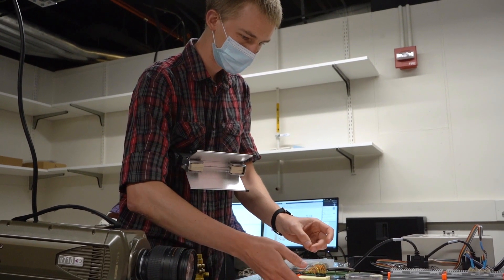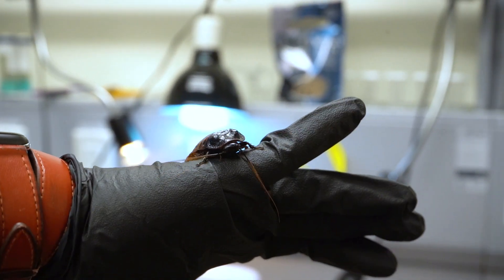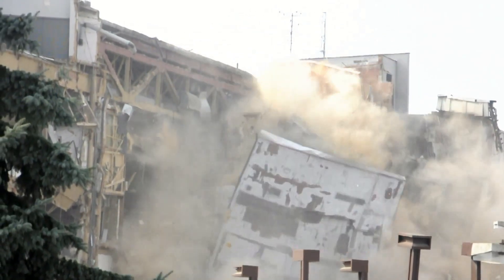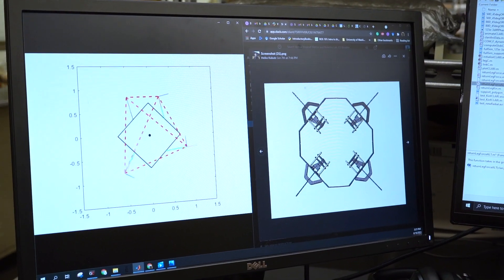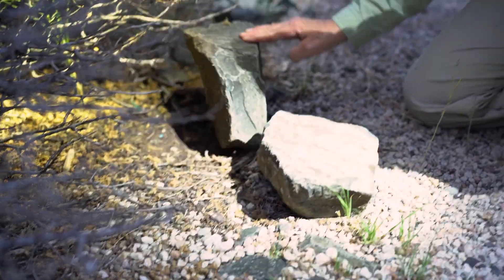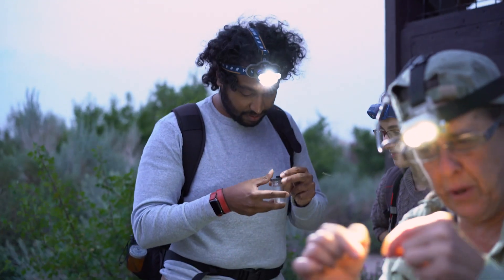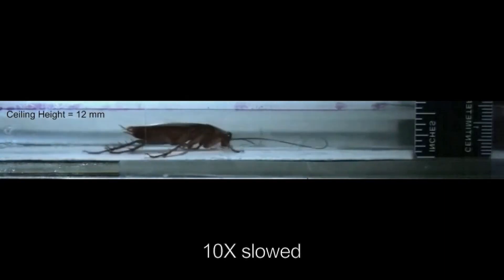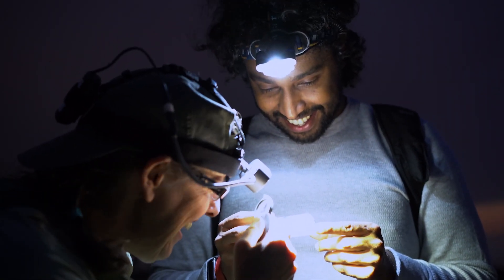Kaushik Jayaram: Bio-Inspired Engineering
Inspired by the natural world, Kaushik Jayaram heads up the Animal Inspired Movement and Robotics Laboratory (AIM-RL) at CU Boulder. The group aims to develop robotic devices that benefit and enhance human capabilities in the areas of search and rescue, inspection and maintenance, personal assistance, and environmental monitoring. As an Assistant Professor in the Paul M. Rady Department of Mechanical Engineering, Kaushik's work is highly interdisciplinary, working at the crossroads of engineering, biomimicry, and design.